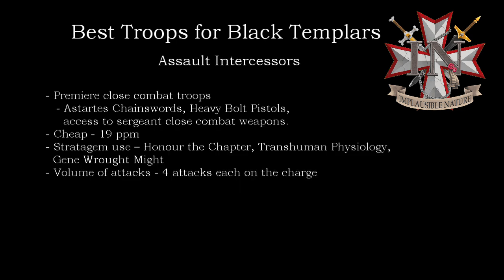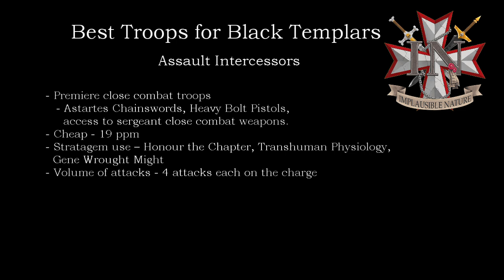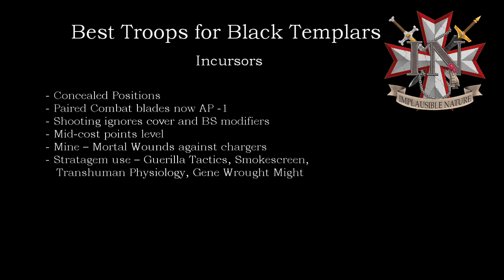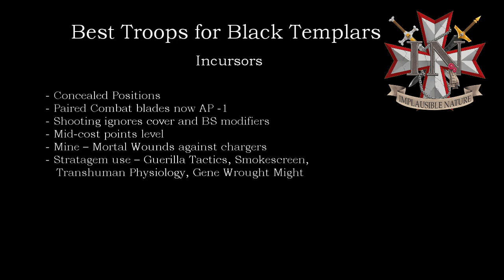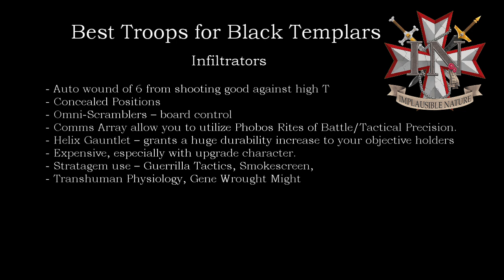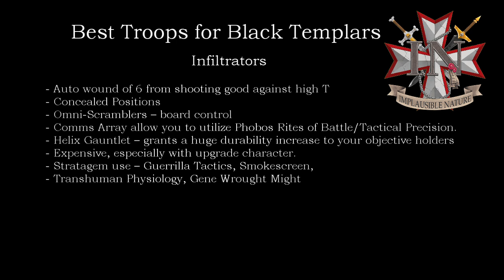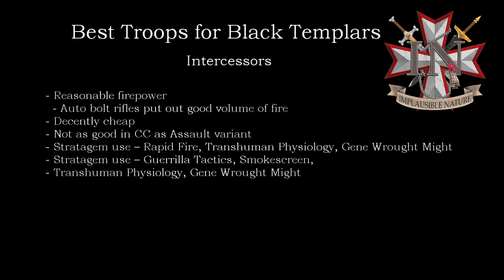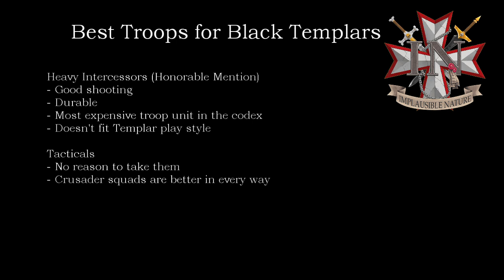Strongest Troops for Black Templars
Hey guys, today we are continuing our series on the review of Codex Space marines for Black Templars! Up next is troops!